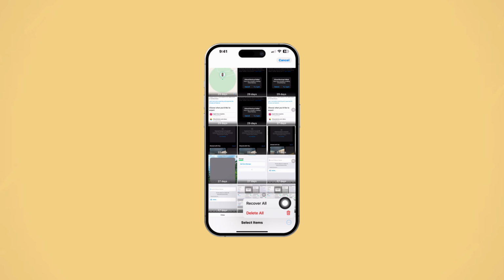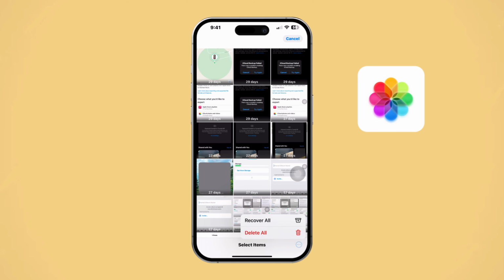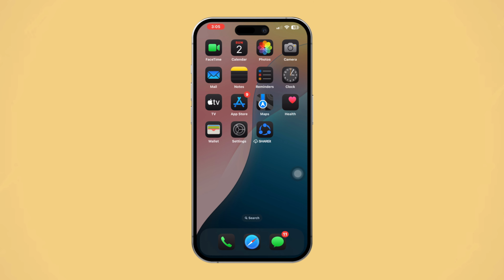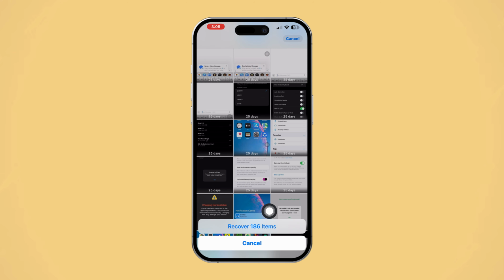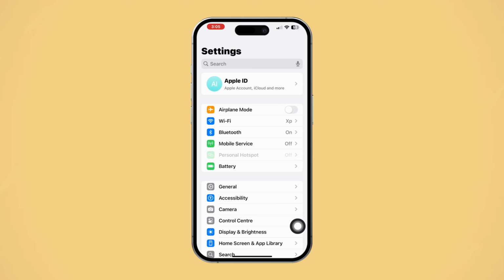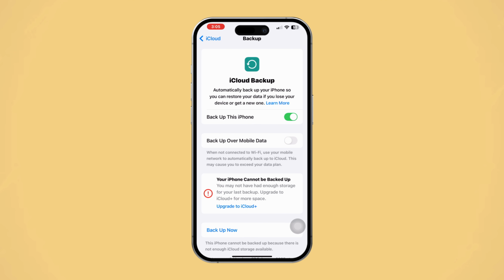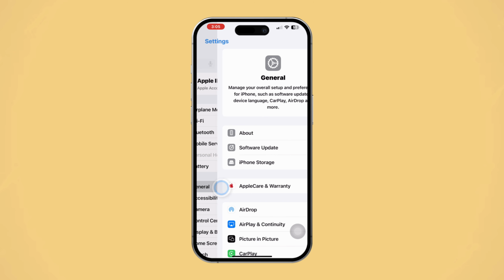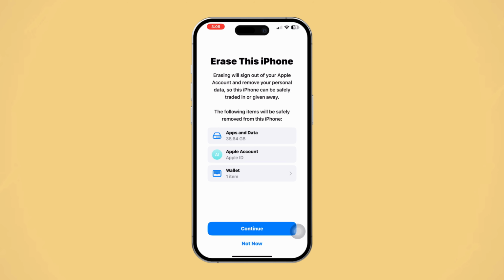How to Recover Deleted Photos on iPhone | Restore Deleted Photos on iPhone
Accidentally deleted photos on your iPhone? Well, don’t worry! In this video, I’ll show you how to recover deleted photos on iPhone. You’ll learn exactly how to recover deleted photos on iPhone, and I’ll guide you through the steps to restore deleted photos on iPhone. If you're looking for a complete iPhone photo recovery solution, this video has you covered.

So, don't waste your time, go and watch this video to learn how to recover photos from iPhone.

00:01- Video Intro
00:12- Solution 1: Recover From Recently Deleted Folder
00:27- Solution 2: Restore From iCloud Backup
01:01- Solution End